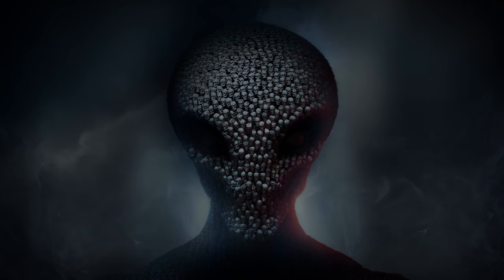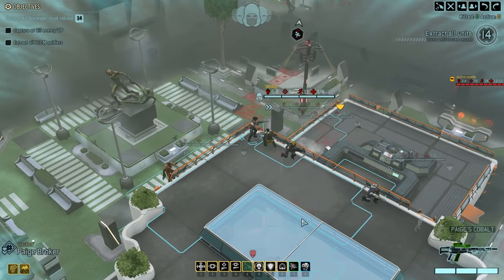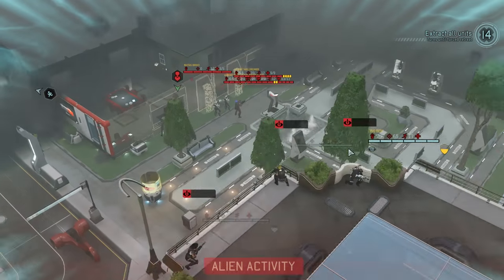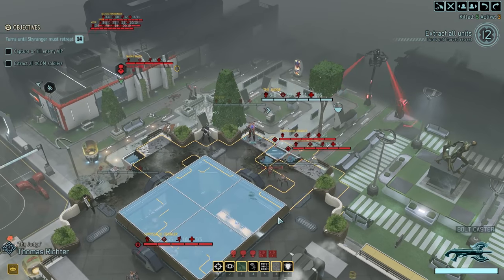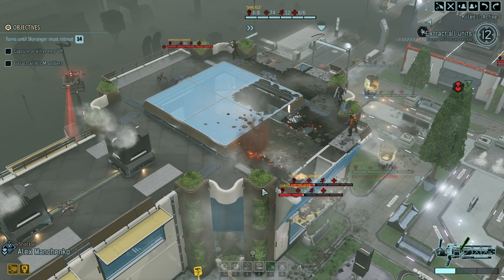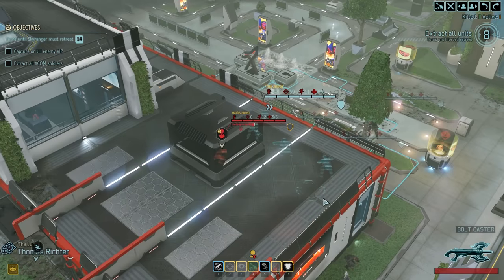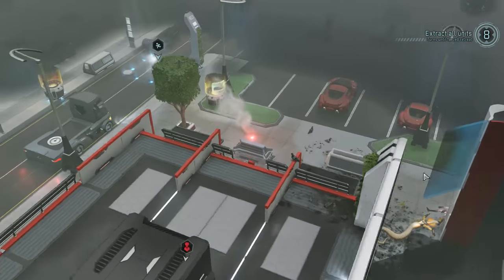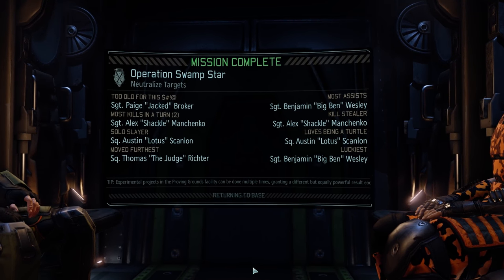XCOM 2 - Marbs and Odd XCOM 2 Co-Op - Let's Play - Part 15 - Questionable VIP [Legend Ironman]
XCOM 2 - Marbs and Odd XCOM 2 Co-Op - Let's Play - Part 15 - Questionable VIP [Legend Ironman] XCOM 2 is back! We're using some notable mods like A better Advent 2, Grimy's Loot, Squad Noteriety, Long War's Perk Pack, and more!